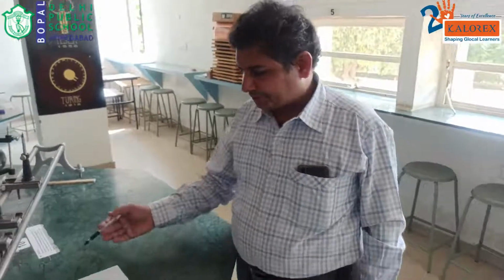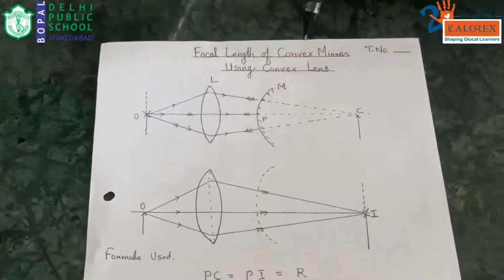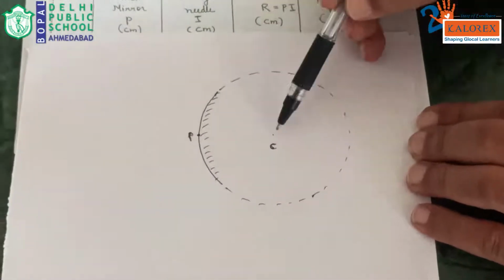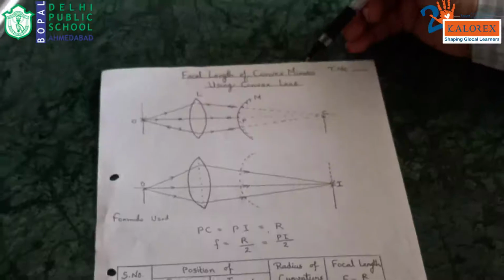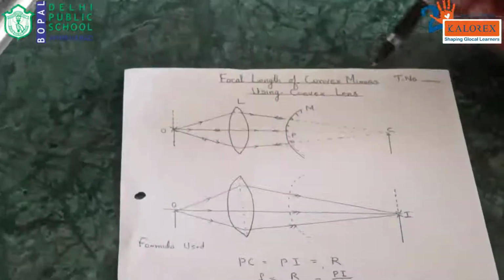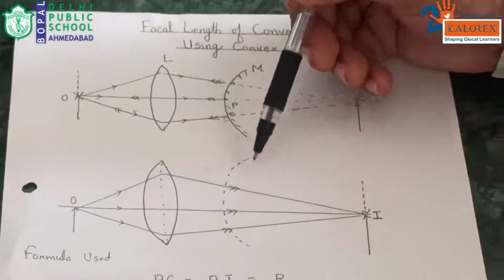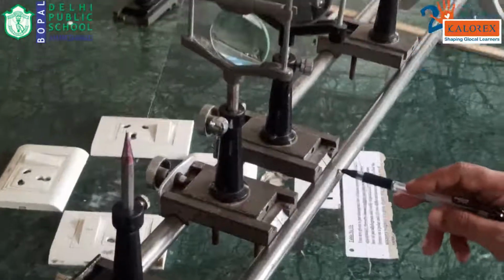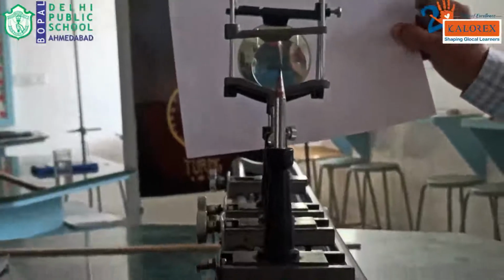Class XII Physics Practical Topic : Focal Length of convex mirror using convex lens